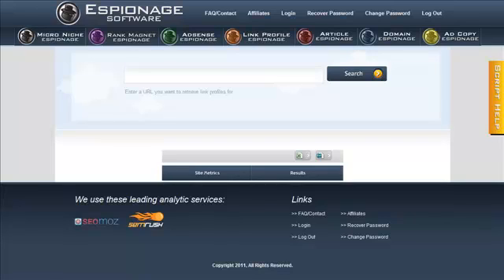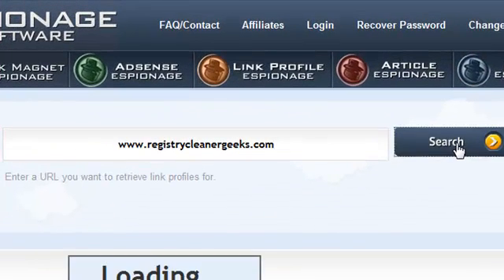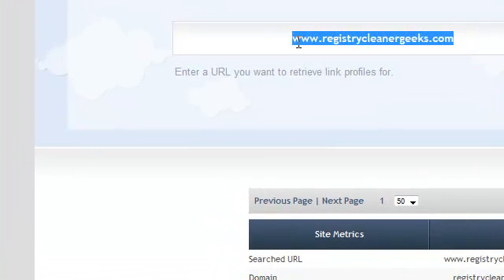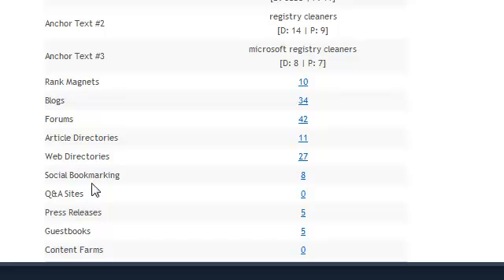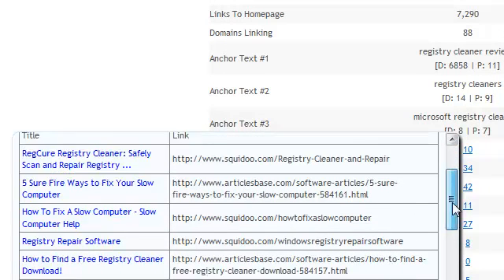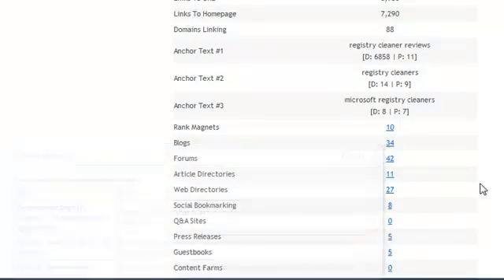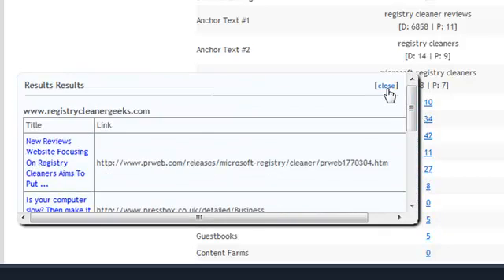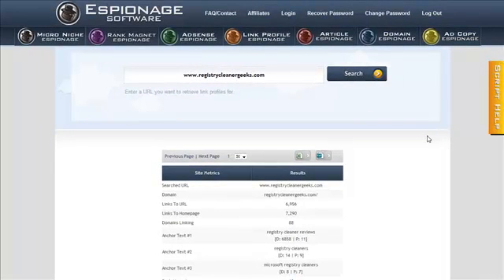(New) Link Profile Espionage Tutorial